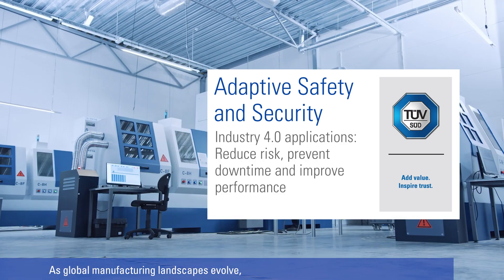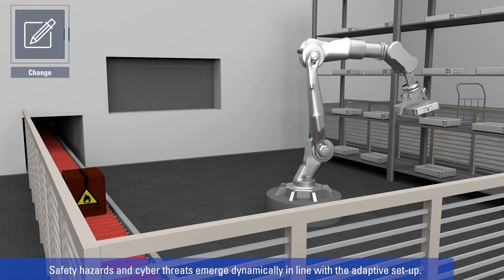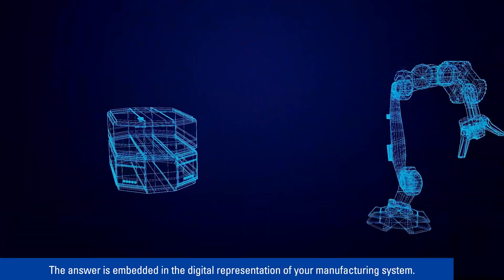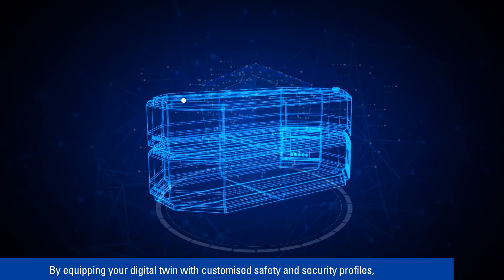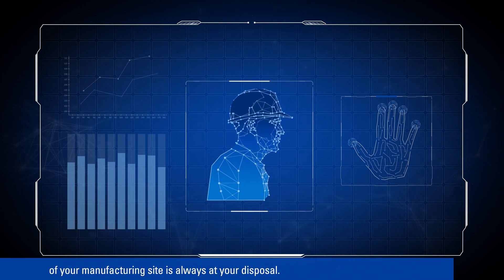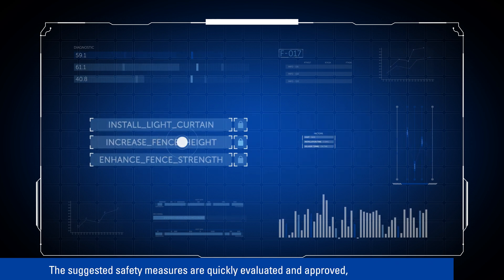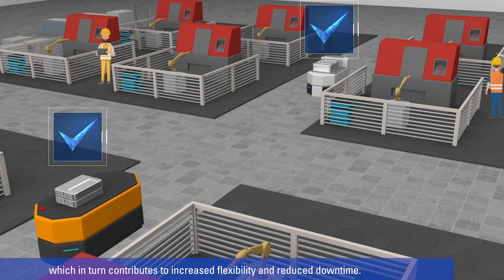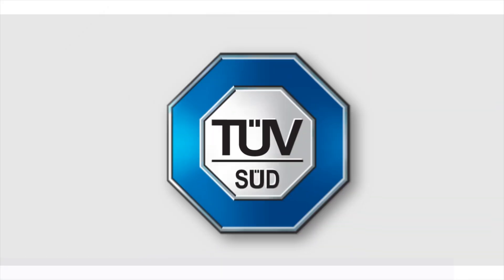Smart manufacturing: A dynamic approach to safety and security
Flexible and adaptive manufacturing environments require a dynamic and holistic safety approach to effectively manage risk while enhancing overall performance. To meet these needs, TÜV SÜD has designed and patented a concept for event-triggered risk assessment and automated validation of safety measures: Adaptive Safety and Security.